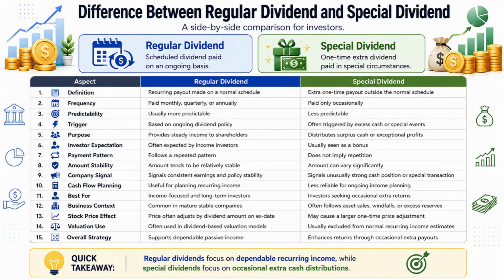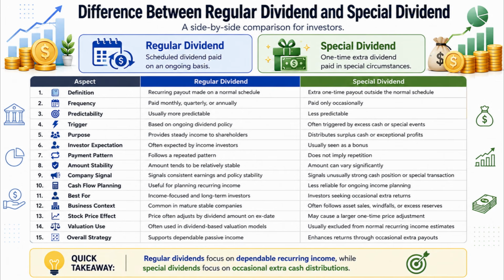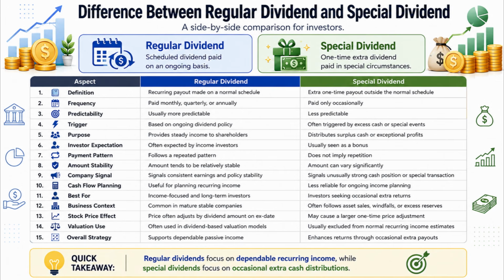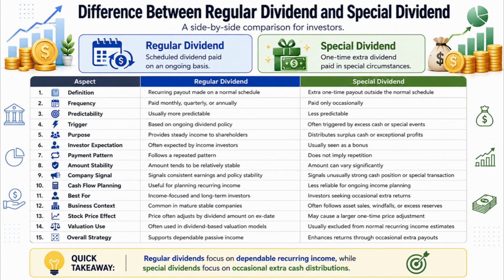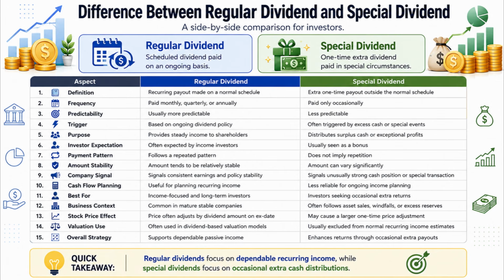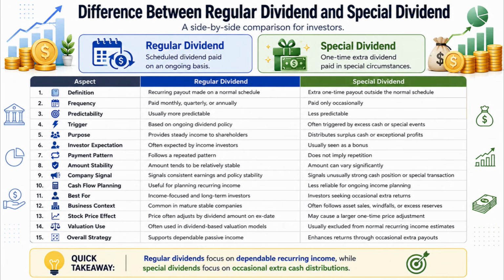Difference Between Regular Dividend and Special Dividend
Learn the key difference between regular dividend and special dividend in this easy investing tutorial. This video explains how regular dividends provide predictable recurring income, while special dividends are one-time extra payouts from surplus cash, special profits, or unusual company events. Understand dividend frequency, predictability, cash flow planning, investor expectations, stock price effects, and dividend strategy.